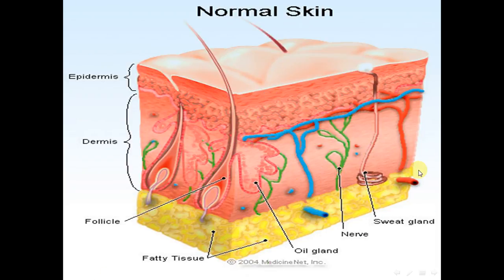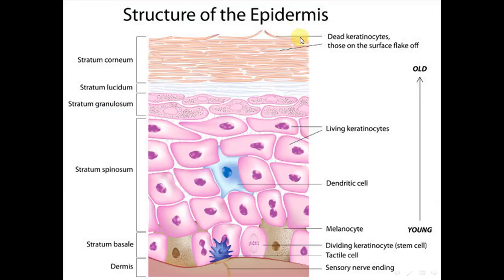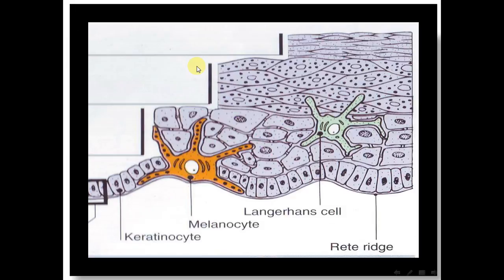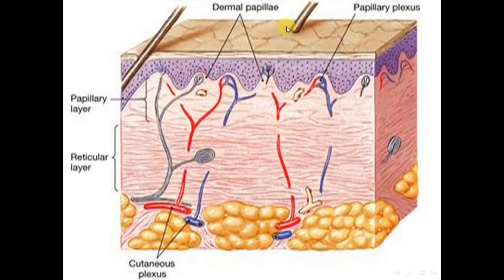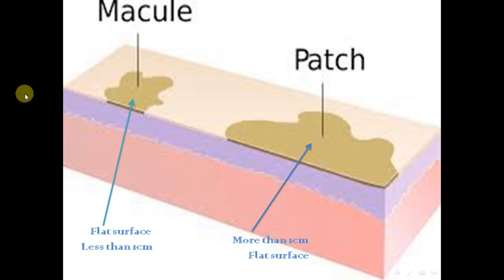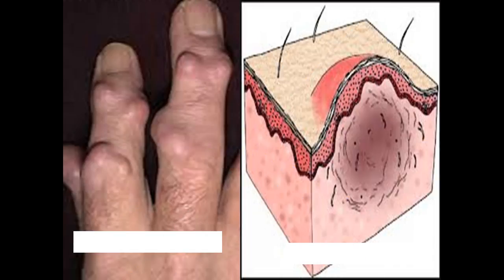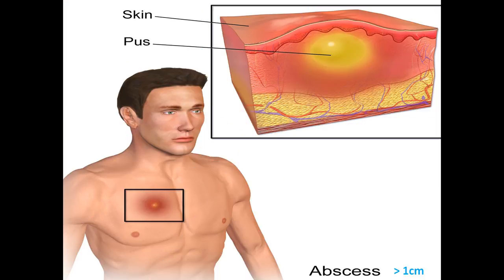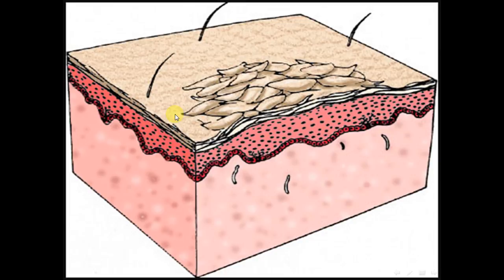General terms for skin pathology part1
By: Ruqaya Falah